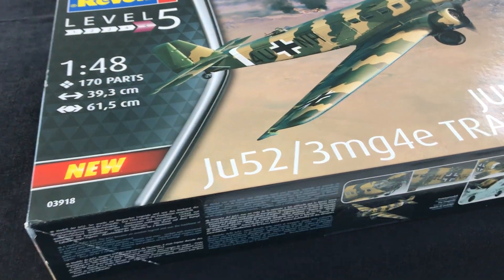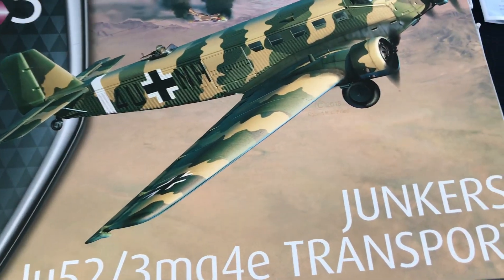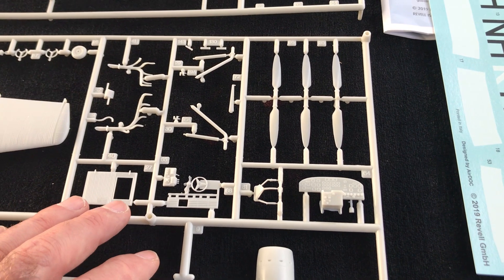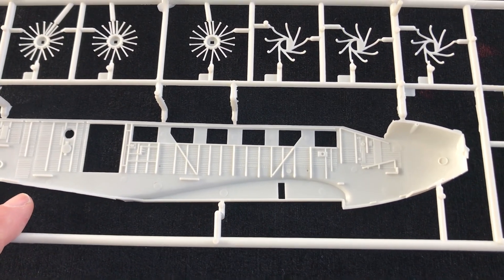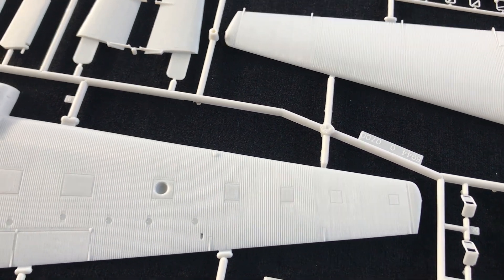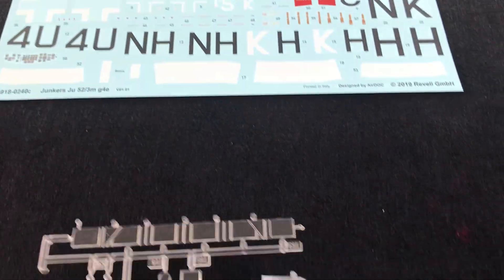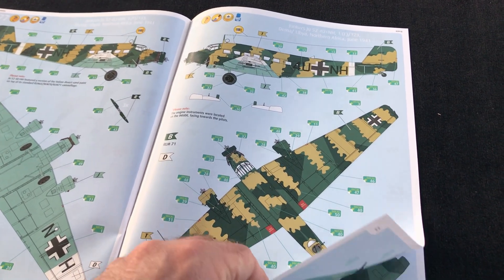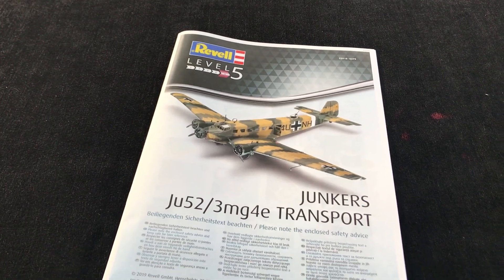Revell Junkers Ju52/3 Mg4e Transport, 1:48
It's great to see this kit back again. First released in 1998 the kit moulds are holding up superbly - no visible flash detected anywhere on the sprues. New decals included by Revell.
for hundreds of full build articles on scale model kits, plus hundreds of book reviews and HD video demos for building helps and techniques - AND a massive walkaround gallery with unique photo sets unavailable elsewhere.
Best wishes, Geoff Coughlin, Editor